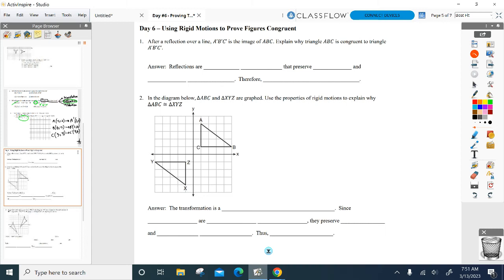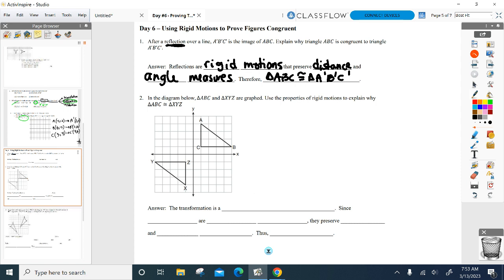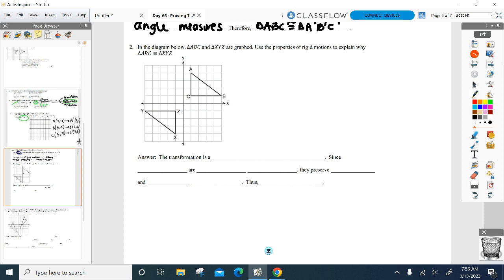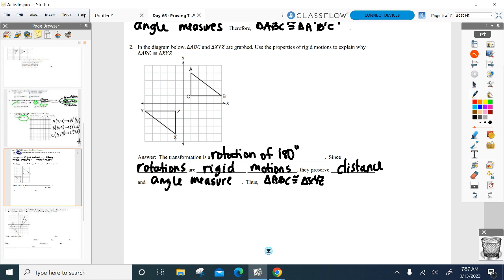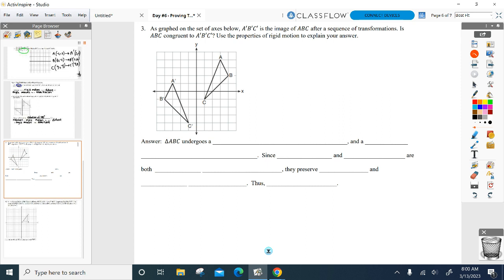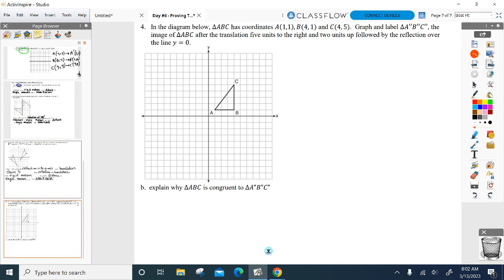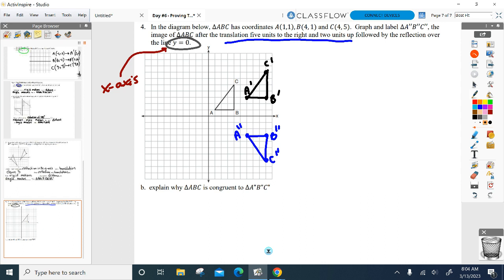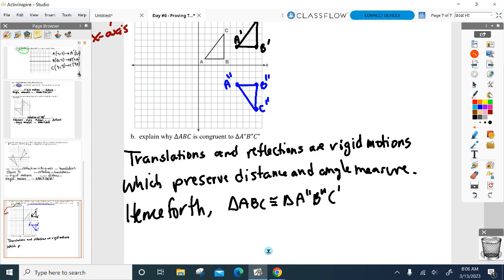Honors Geometry BC March 13th - Unit 9 Day 6 - Proving Triangles Congruent Using Rigid Motions